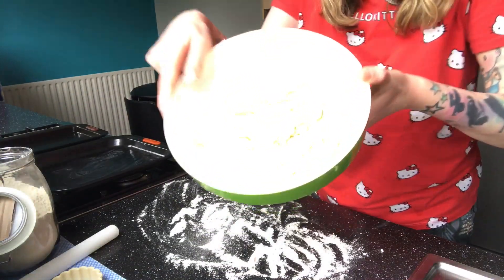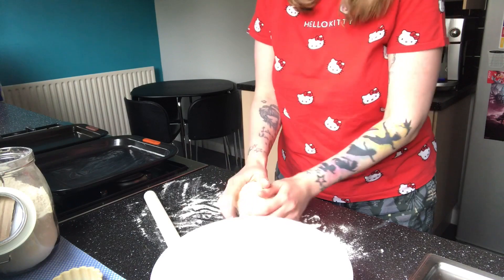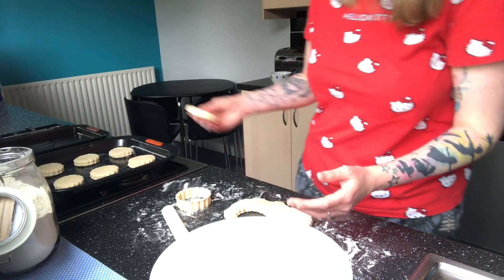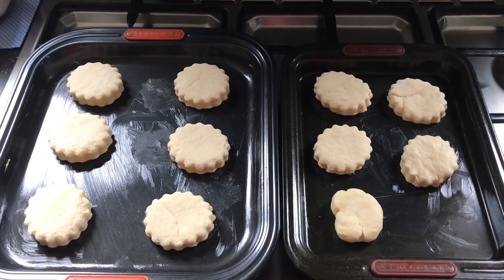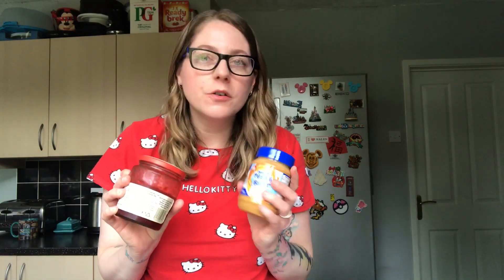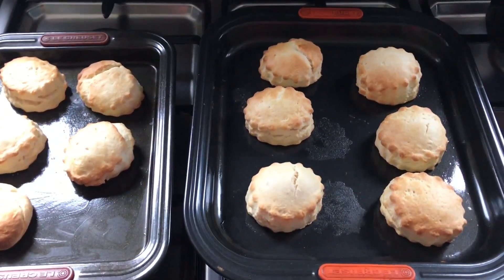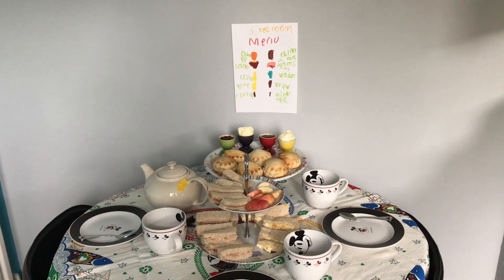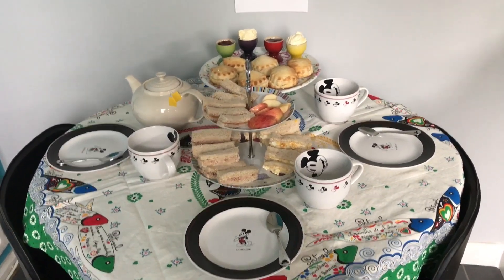Quarantine AFTERNOON TEA!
Come and enjoy Quarantine Afternoon Tea with us!

Scone recipe: Hairy Bikers ‘Mum’s know best’
340g self-raising flour
Pinch of salt
85g butter, plus extra for greasing
55g caster sugar
125ml milk
4 tbsp natural yoghurt